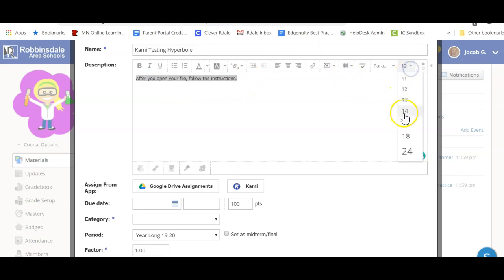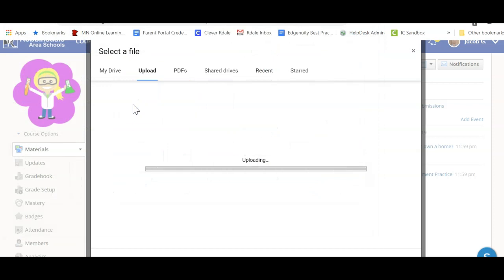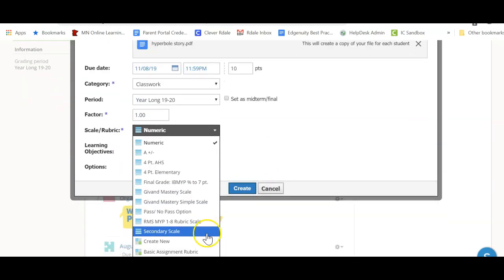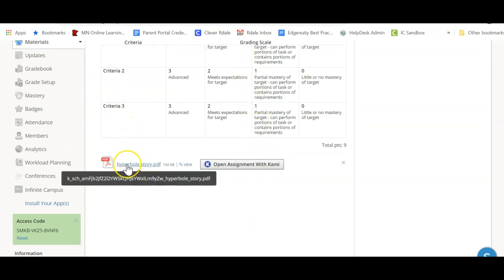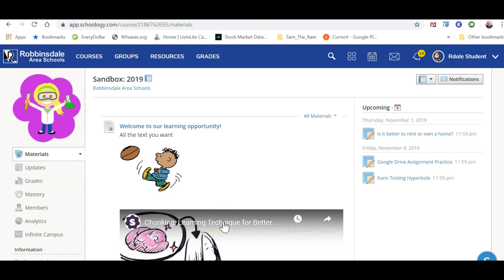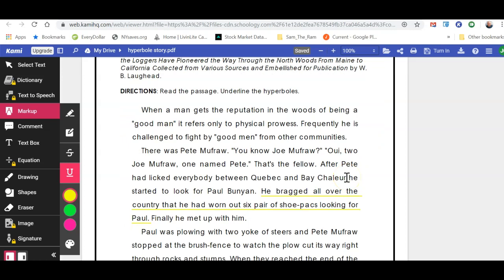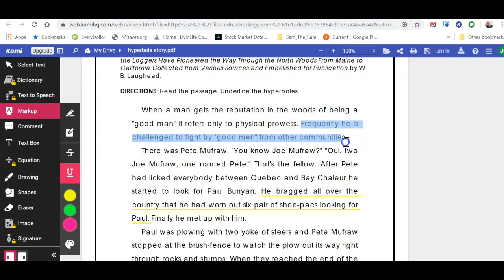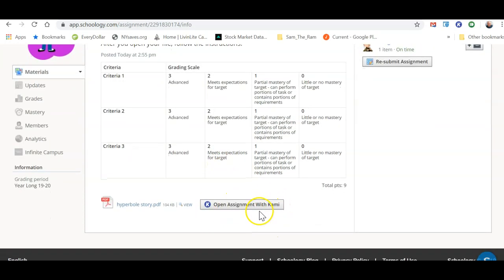Kami Schoology Assignment Workflow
Check out the workflow for Kami Assignments in Schoology from both the teacher and student views.